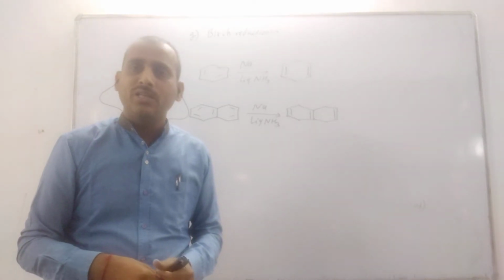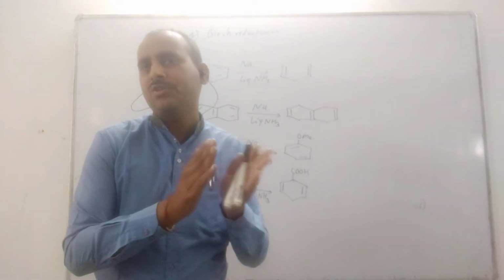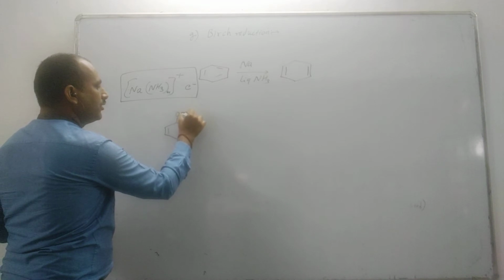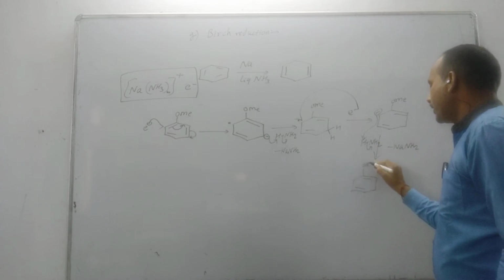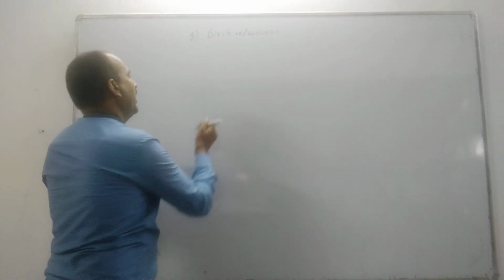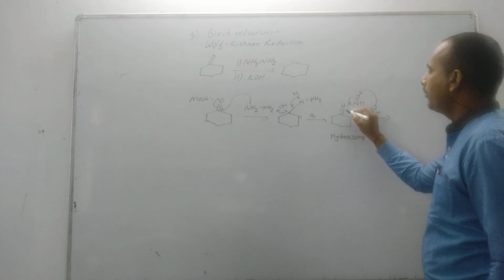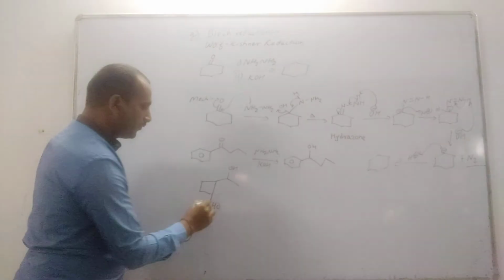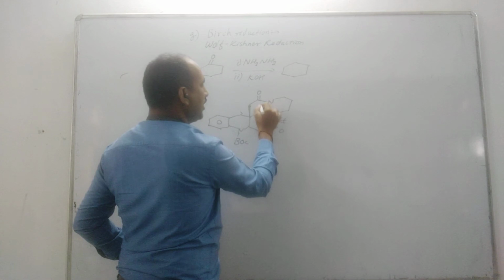L 23 Organic synthesis#Chemistry#BirchReduction&Wolf-KishnerReduction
Birch Reduction & Wolf-Kishner Reduction